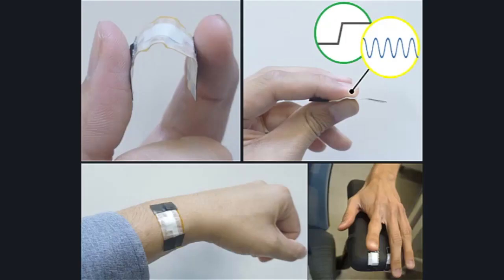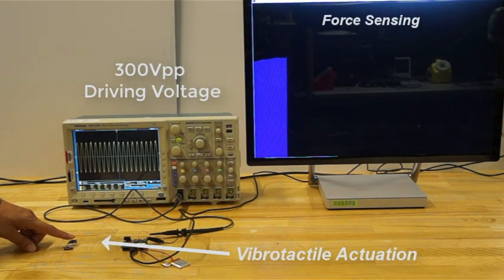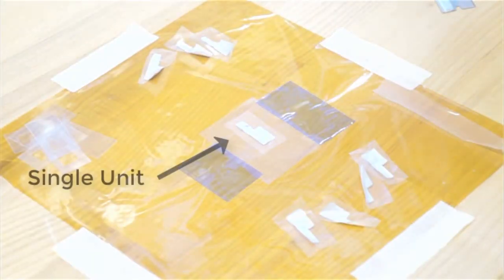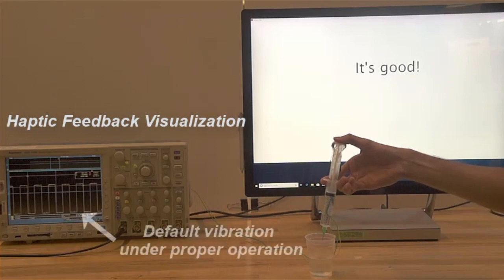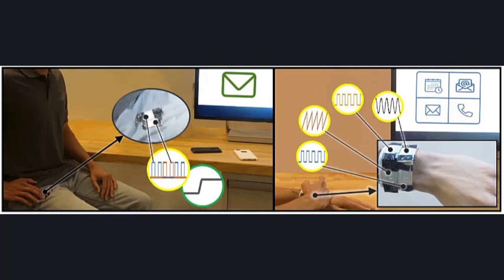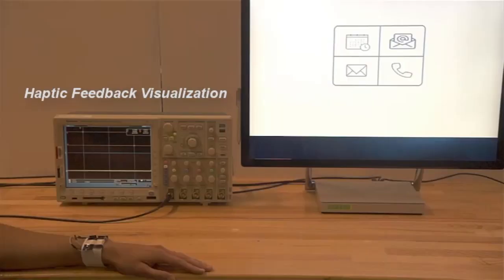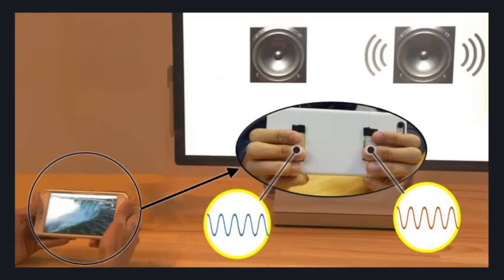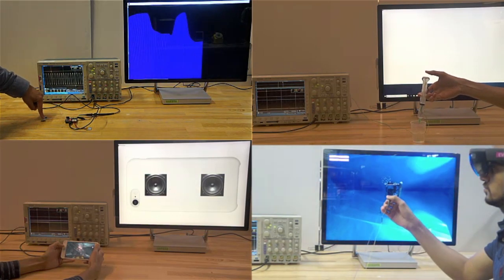HapSense: A Soft Haptic I/O Device with Uninterrupted Dual Functionalities...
HapSense: A Soft Haptic I/O Device with Uninterrupted Dual Functionalities of Force Sensing and Vibrotactile Actuation

We present HapSense, a single-volume soft haptic I/O device with uninterrupted dual functionalities of force sensing and vibrotactile actuation. To achieve both input and output functionalities, we employ a ferroelectric electroactive polymer as core functional material with a multilayer structure design. We introduce a haptic I/O hardware that supports tunable high driving voltage waveform for vibrotactile actuation while in-situ sensing a change in capacitance from contact force. With mechanically soft nature of fabricated structure, HapSense can be embedded onto various object surfaces including but not limited to furniture, garments, and the human body. Through a series of experiments and evaluations, we characterized physical properties of HapSense and validated the feasibility of using soft haptic I/O with real users. We demonstrated a variety of interaction scenarios using HapSense.